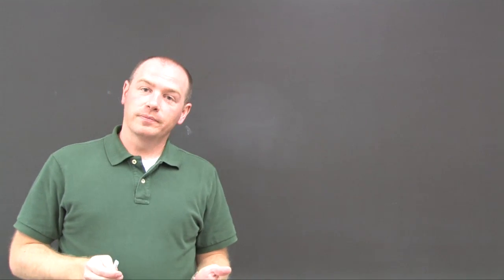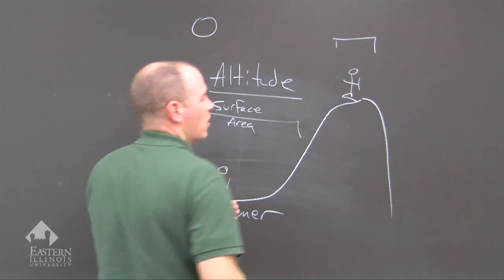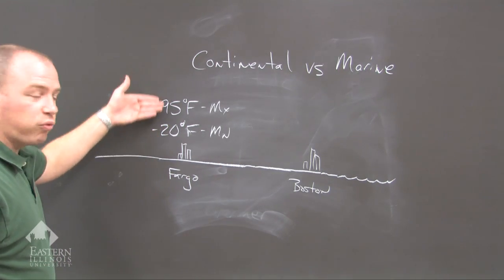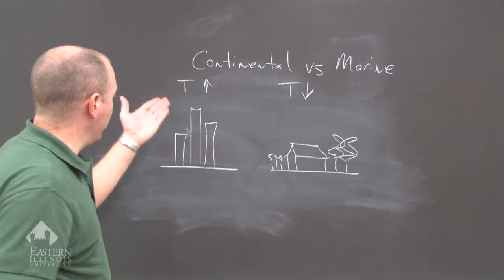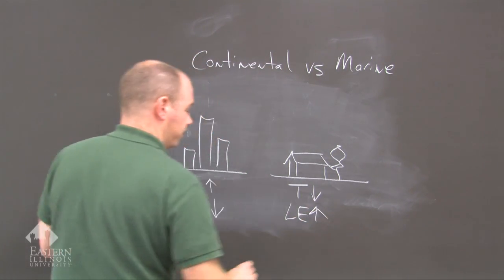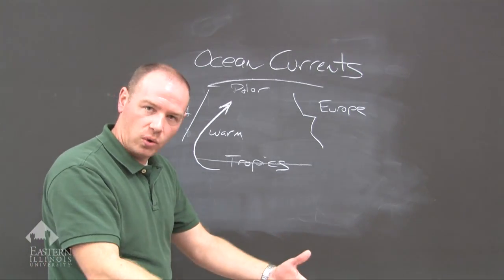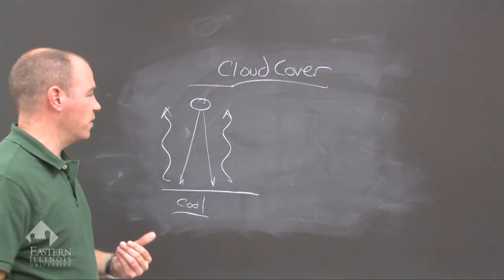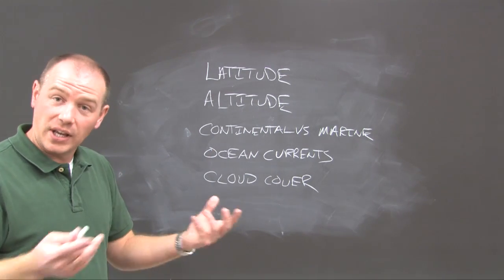Without the Sun: Episode 9-Controls on Temperature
The five controls on temperature.